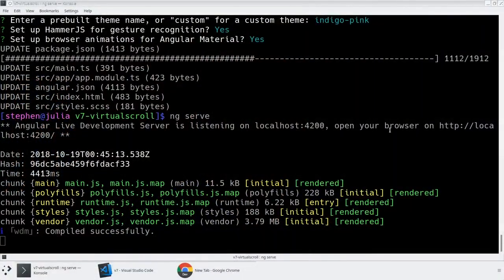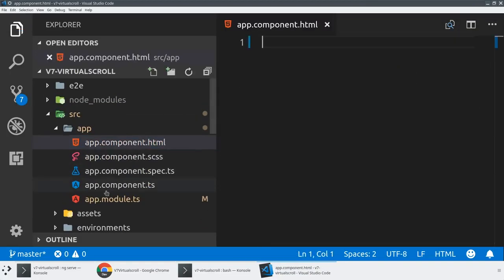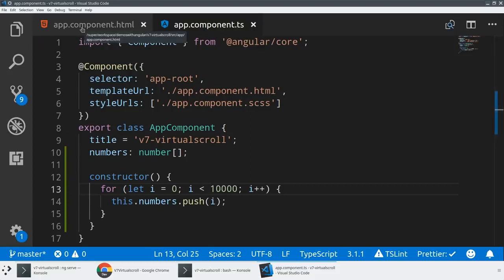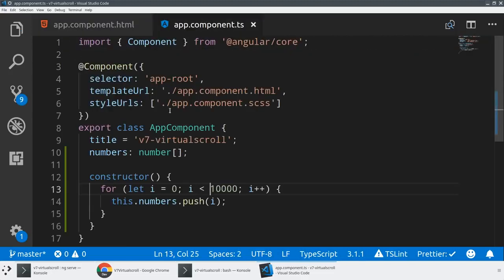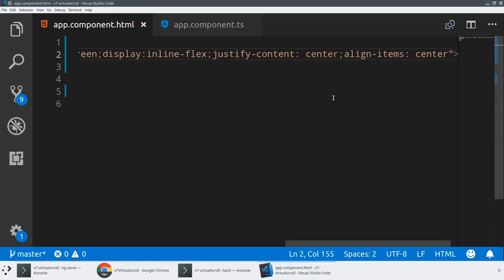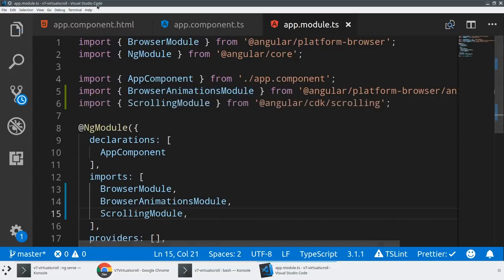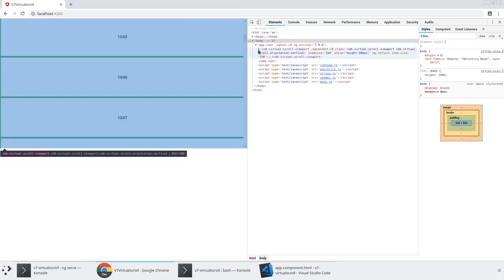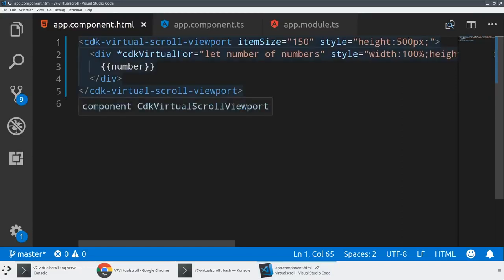Virtual Scroll in Angular